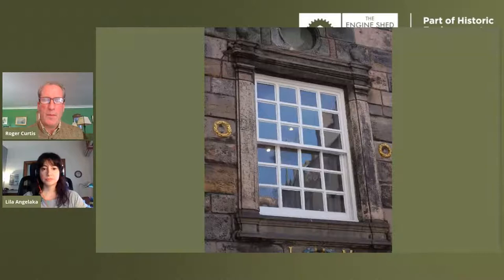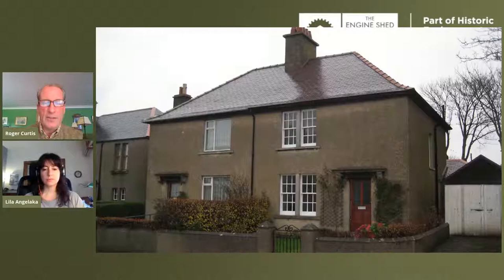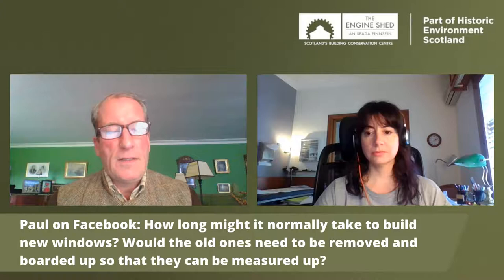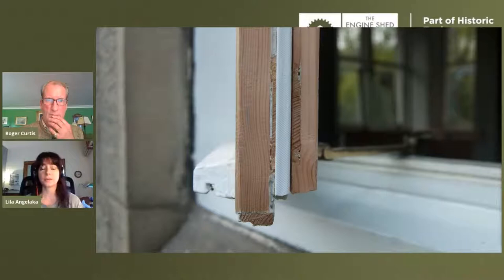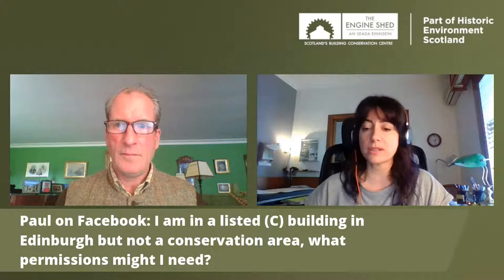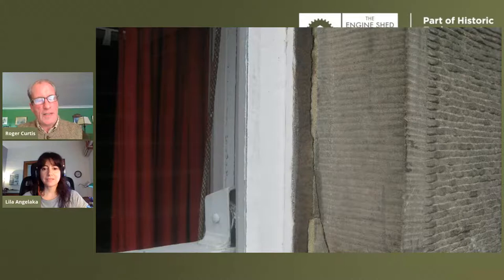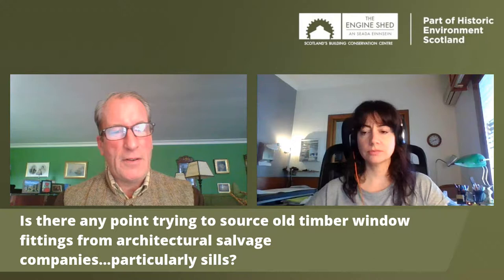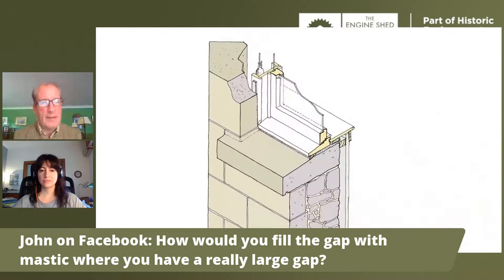Inform Friday: An Introduction to Traditional Windows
Do you own a home or building that’s older than 1919?

Watch our recorded livestream, broadcast in 2021, to learn all about windows in historic Scottish properties.

Find more about their characteristics, historical evolution and how to care for and maintain them.